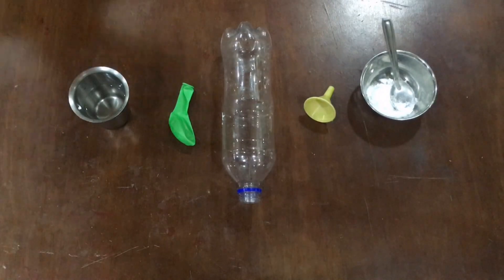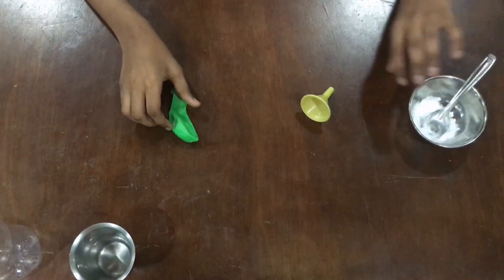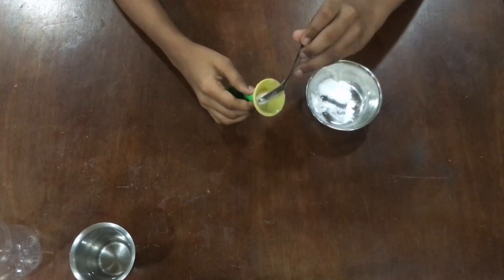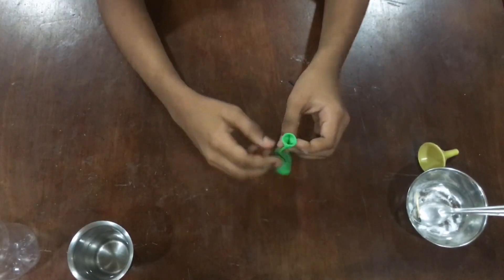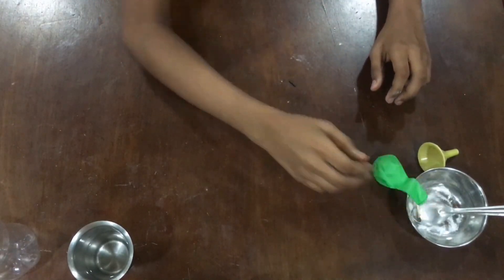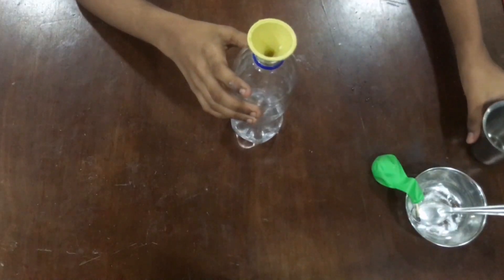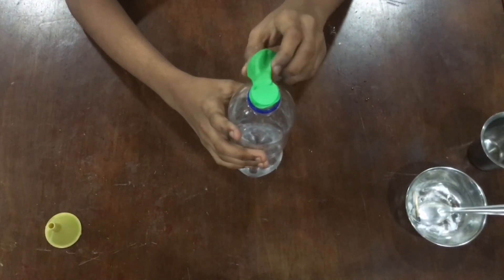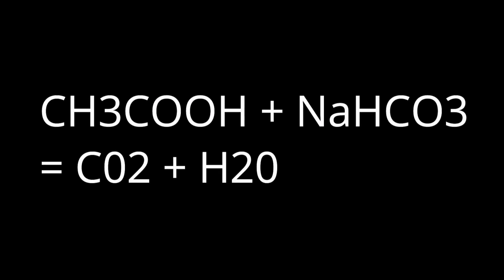DIY Project | Baking Soda Vinegar Baloon Experiment👍